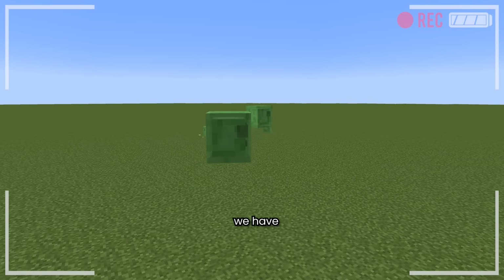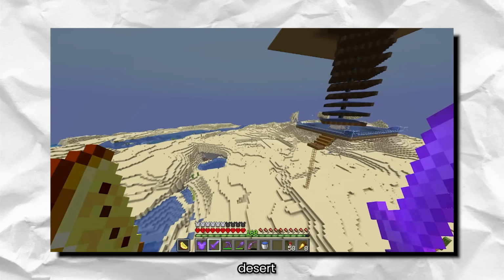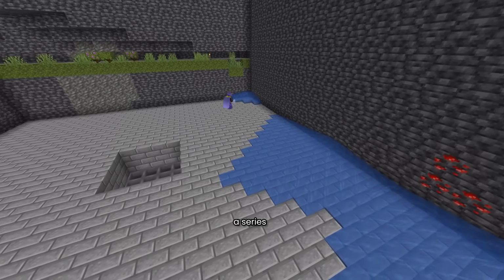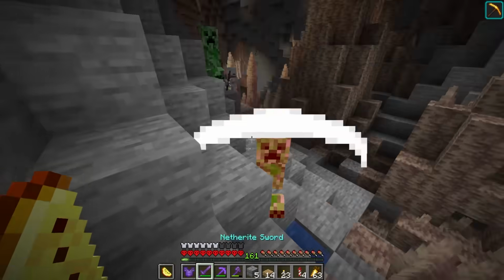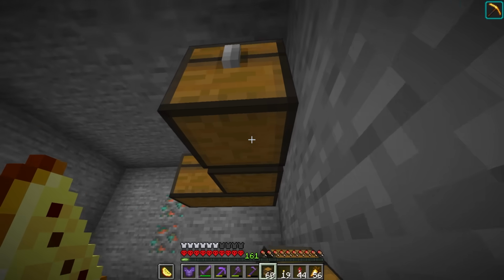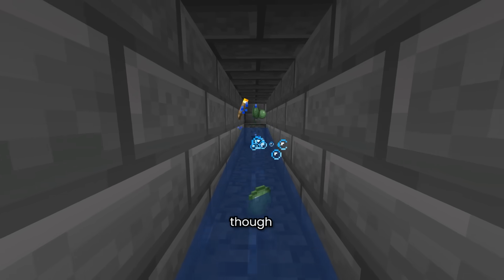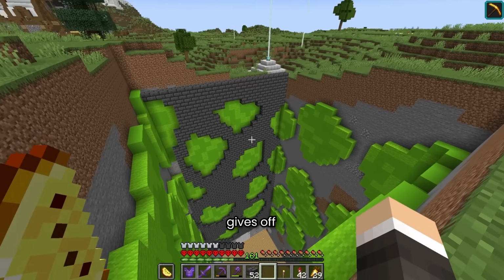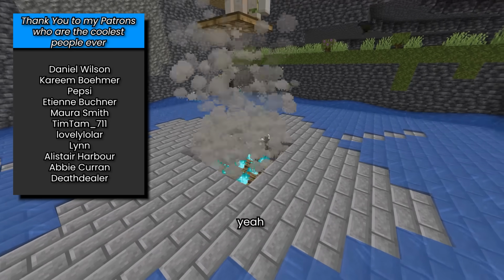I Built a MEGA Slime Farm in Minecraft Hardcore (#10)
I built a mega slime farm in minecraft hardcore

Seed: Sub to Brock           (which u should :D)